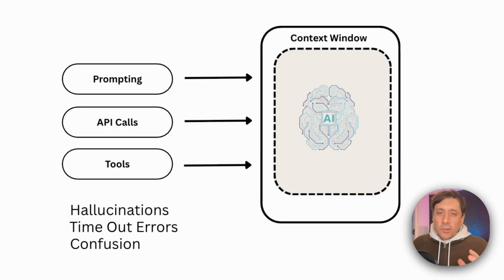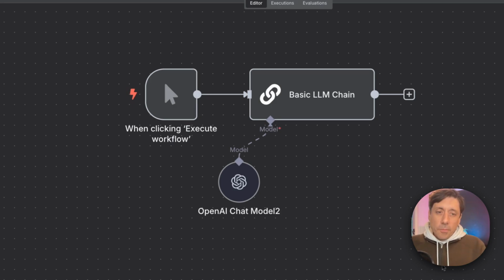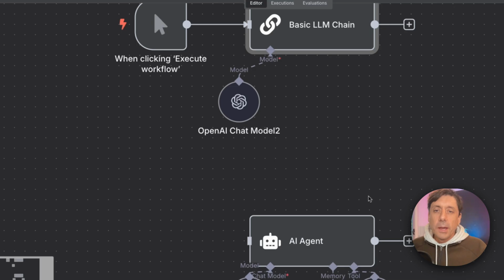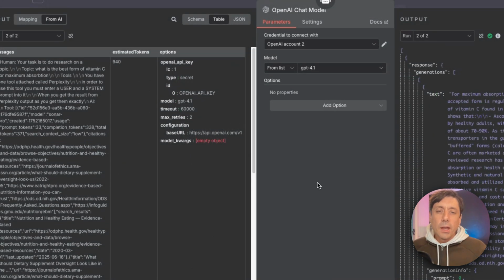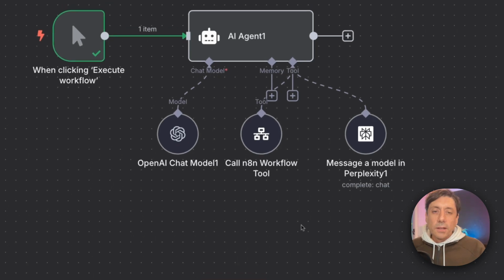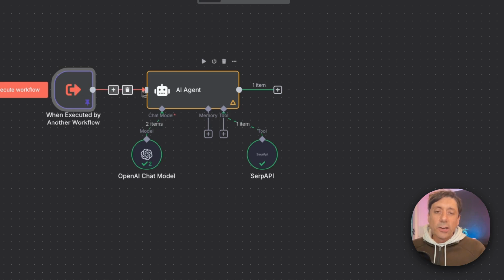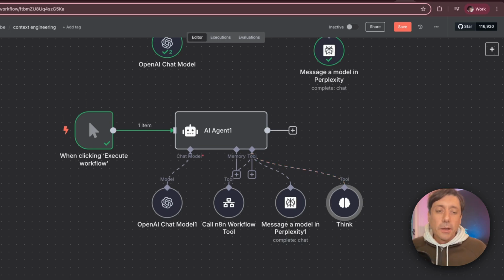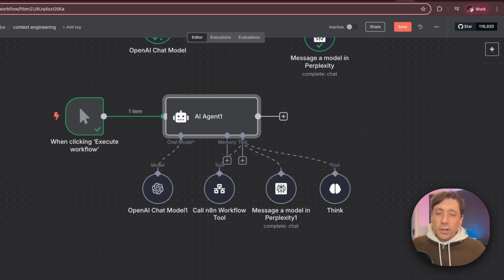Most People Struggle to Generate High Quality Ai Content, Here's Why...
If you want to do content creation at scale you MUST learn to manage the LLM context window or you will get really bad results. Its gets worse then more complex your automations become, trust me!
In this video I explain techniques to avoid quality degradation  with content.